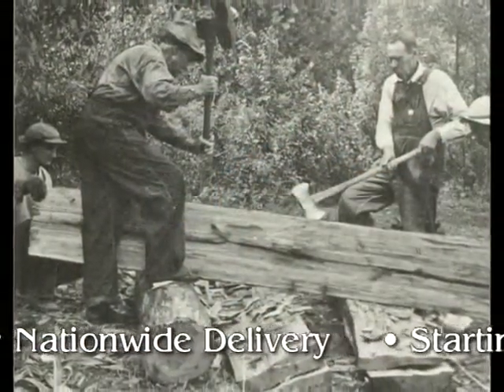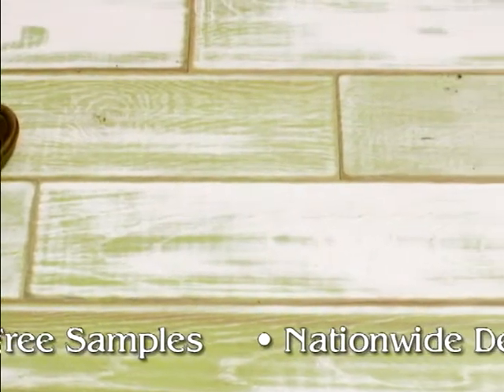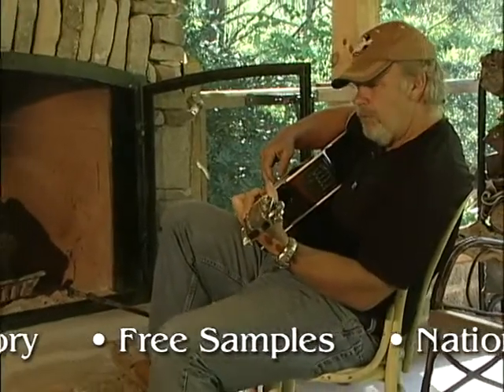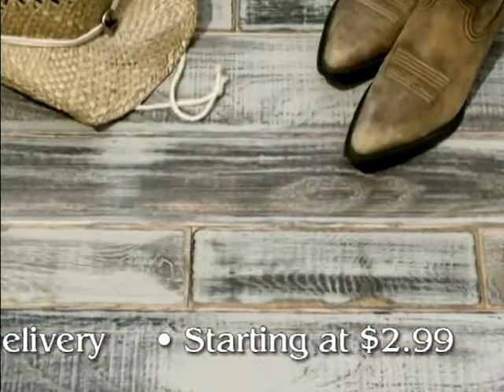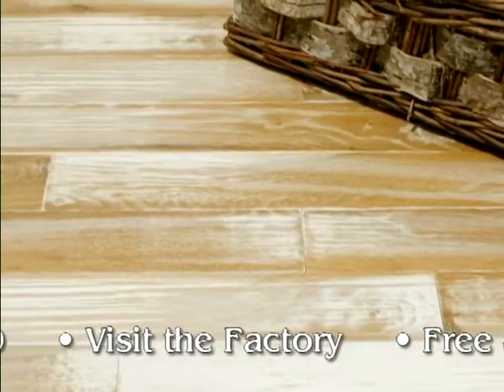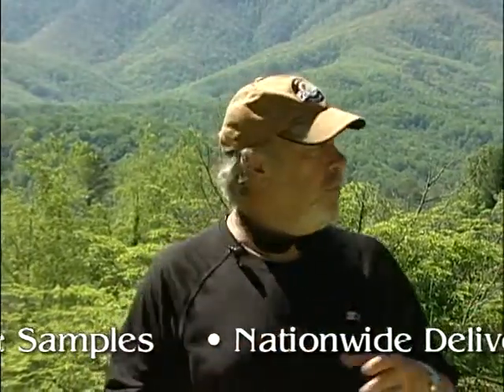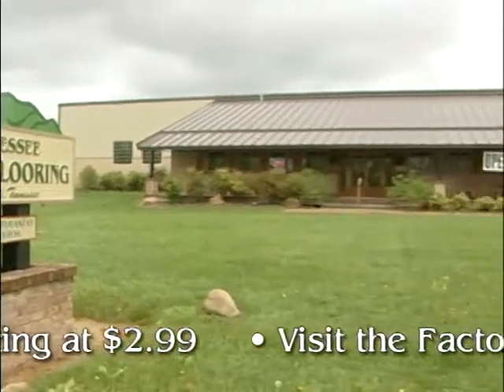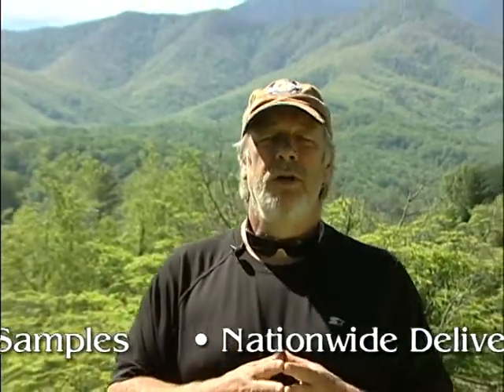rev tin roof ten wood floor.mpg